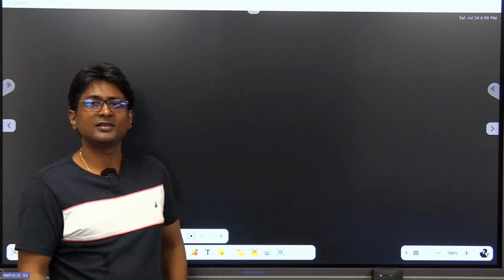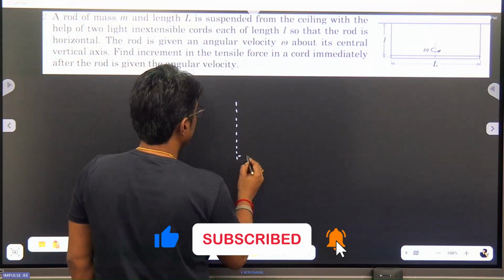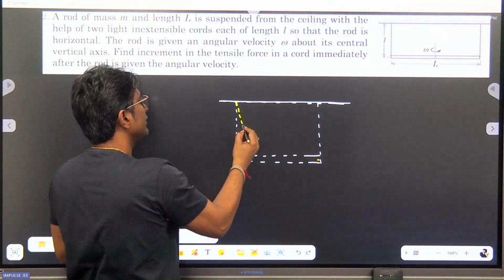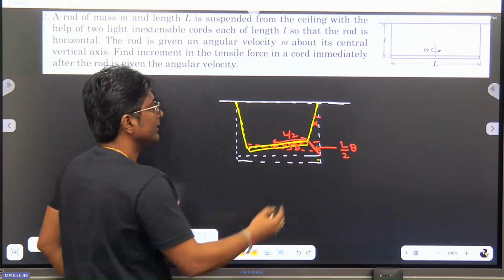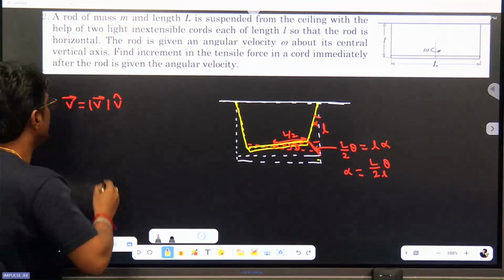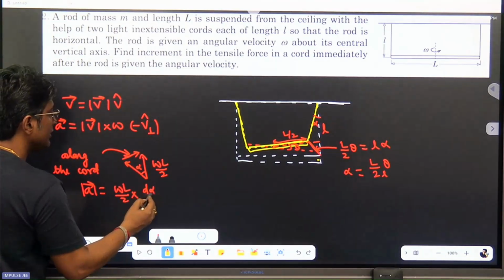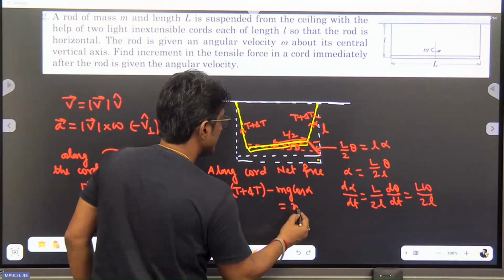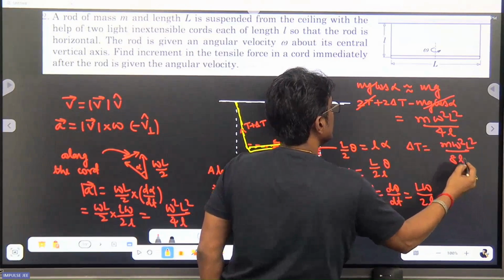“Rotating Rod Tensile force Solved in Seconds | Pathfinder JEE Trick 💡”AIR Ranker Approach 💪”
“Pathfinder’s Rotating Rod Problem Cracked with Pure Concept 💥”
“Don't Memorize! Understand Rotating Rod Tensile froce in a cord Once for All 🔍”
rotating rod physics problem

tension in rotating rod

pathfinder physics rotation

jee physics rotational motion

tensile force in rotating body

centripetal tension jee advanced

physics without memorizing

rotation physics trick

conceptual jee physics